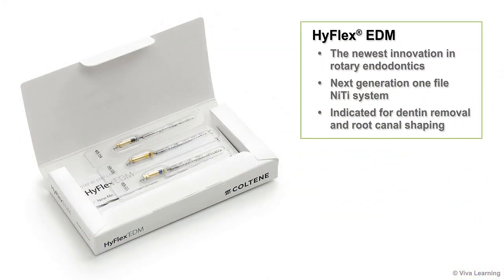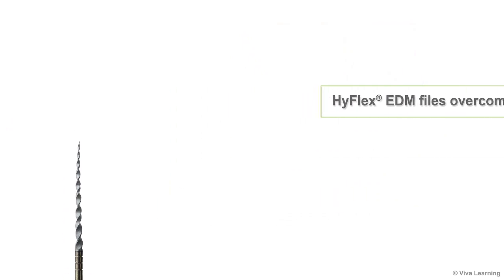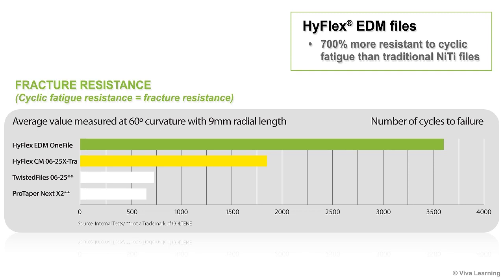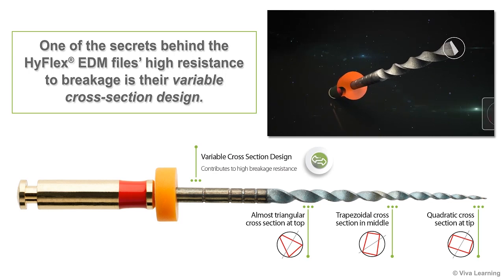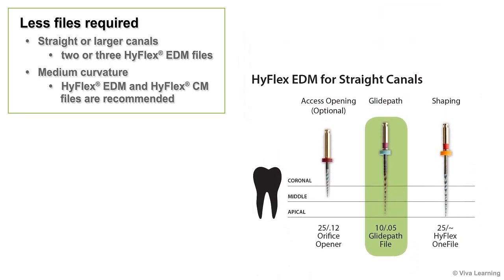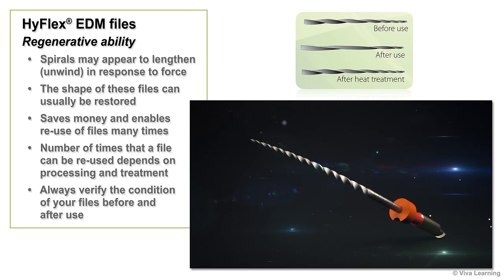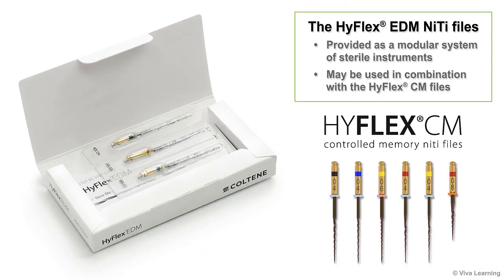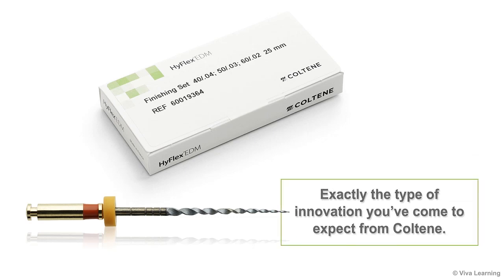HyFlex EDM One File NiTi System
HyFlex EDM is the newest innovation in rotary endodontics, featuring unmatched strength, flexibility and cutting efficiency for the preparation of even the most complex canals. Fabricated using EDM (electrical discharge machining) breakthrough technology, HyFlex EDM offers up to 700% greater fracture resistance compared to traditional Niti files (Int Endod J. 2015 May 22. doi: 10.1111/iej.12470). HyFlex EDM features OneFile, designed to increase the number of cases that can be prepared with confidence using just one or two HyFlex EDM files. Provided as a modular system of sterile endodontic instruments, HyFlex EDM includes Shaping, GlidePath, OneFile, Orifice Opener, and Finishing files.

✔️ About COLTENE

 ▬ Social Media ▬▬▬▬▬▬▬▬▬▬▬▬▬▬▬